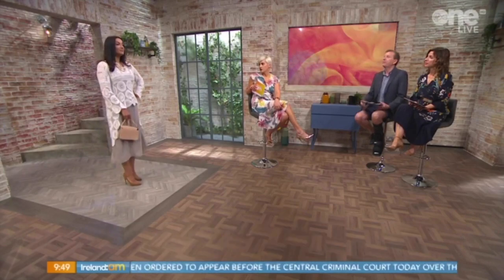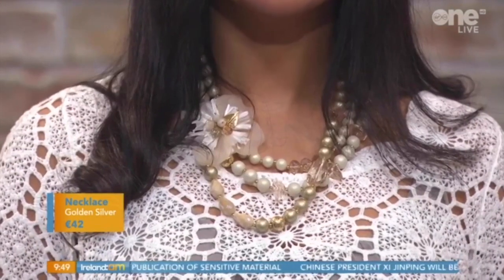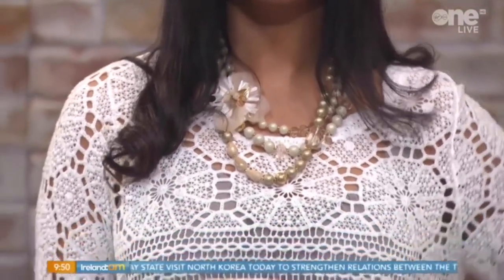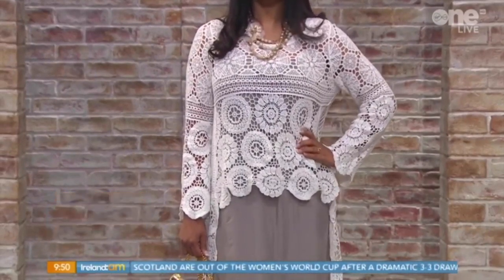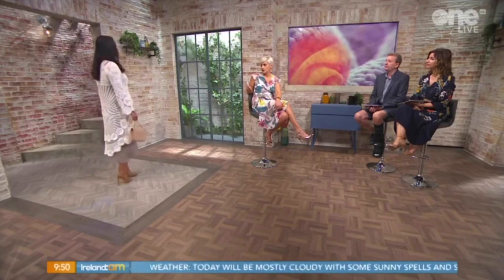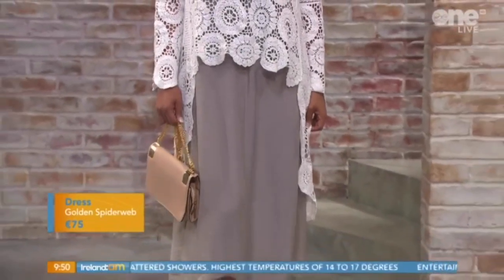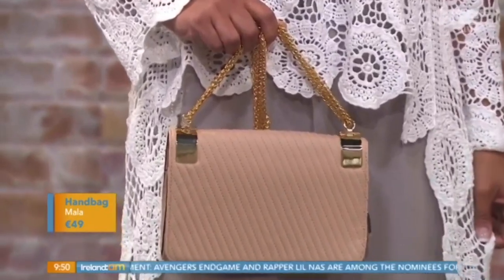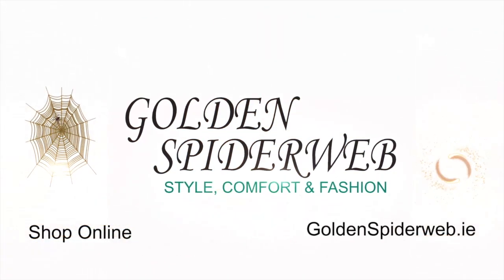Summer Styles As Seen on Ireland AM - Look 1